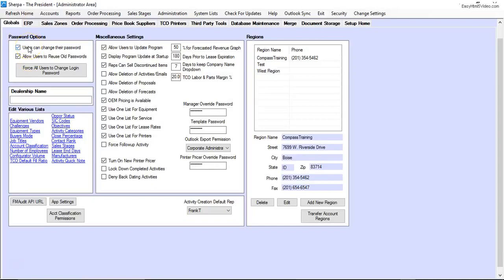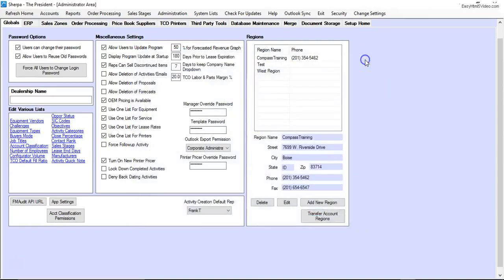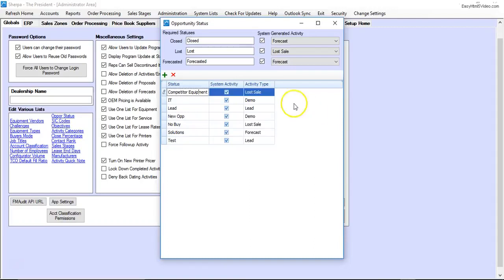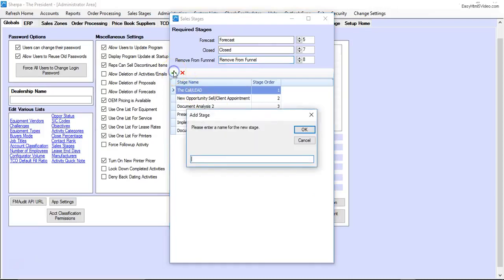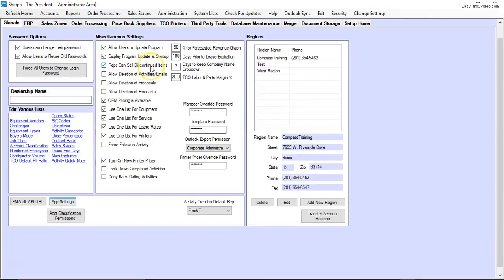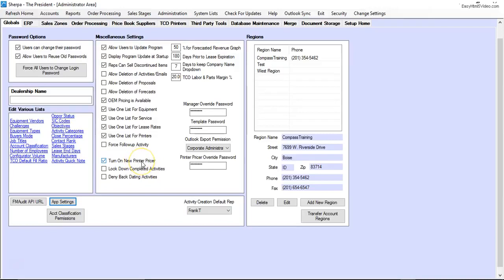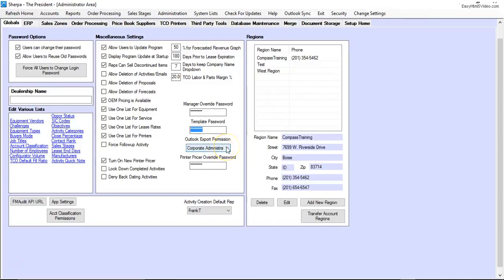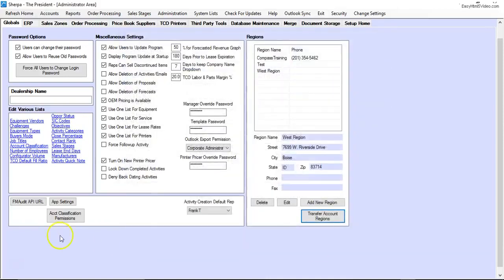Administration Control Panel Globals Tab